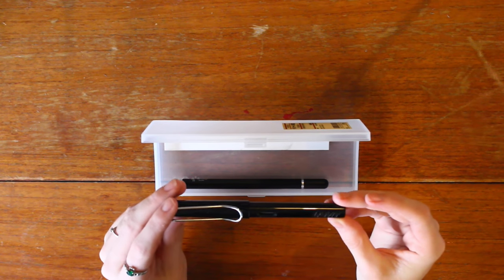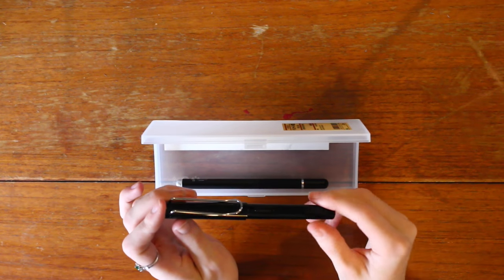What's In My Pencil Case? // MaryPlethora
This week I'm giving you a look into what I carry with me to university when it comes to writing utensils, as well as which ones I keep easily accessible when at home. Bring on all the pens!!

MUSIC
- UGH! by The 1975